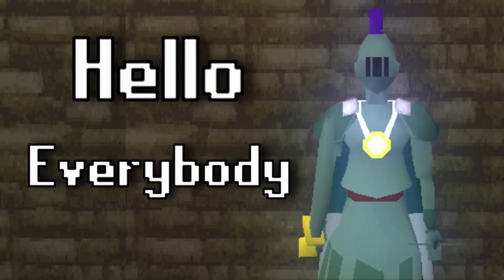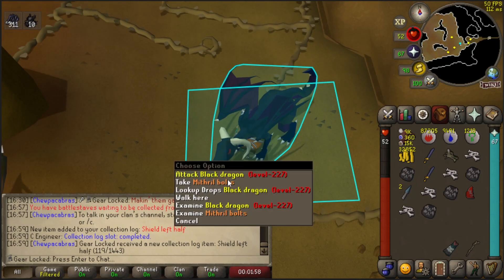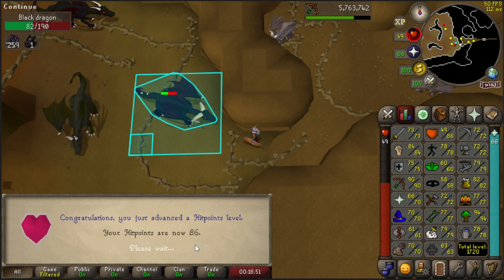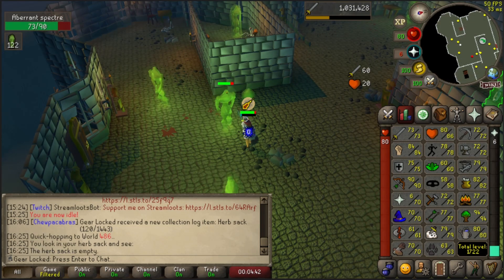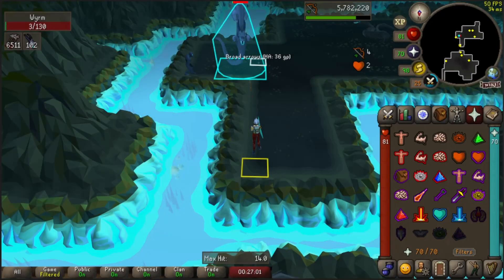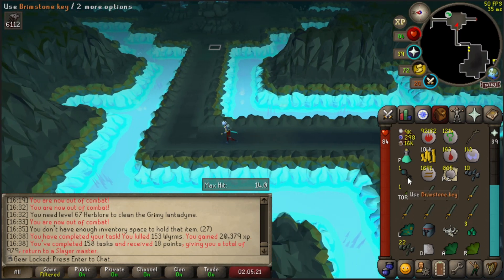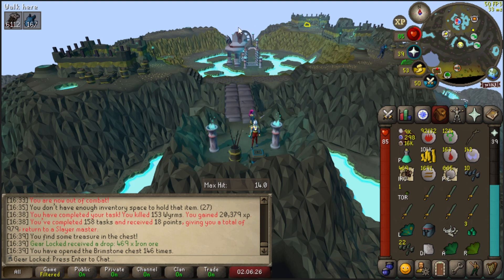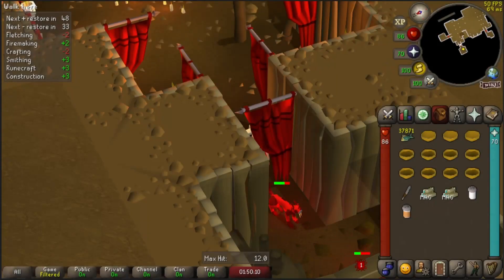It Always Comes Back To Slayer | Gear Locked S1 E35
It really does come down to it though. We're in the mid-game and at the end of the day, it always comes back to slayer.

00:00 - Intro
00:51 - The First Task
01:23 - An Awful Realization
02:57 - Tithe Farm
03:59 - Aberrant Spectres
04:38 - Another New Task
05:09 - Wyrm Ahoy
07:14 - The Following New Task
07:59 - I Decided To Do It
08:19 - The Best Task
09:04 - I'm Sorry
10:46 - Outro